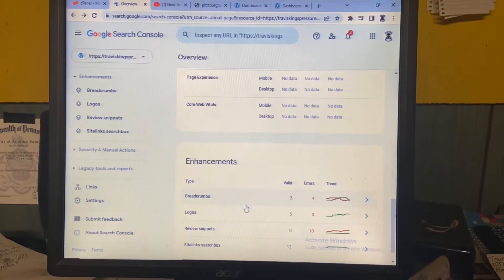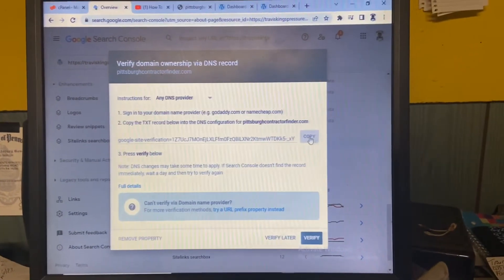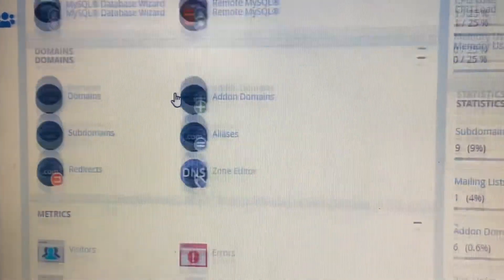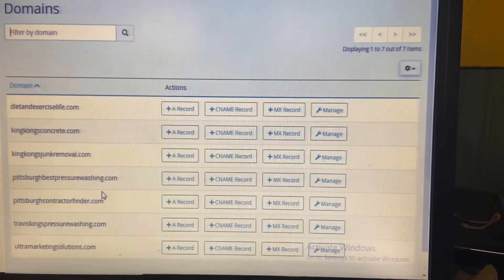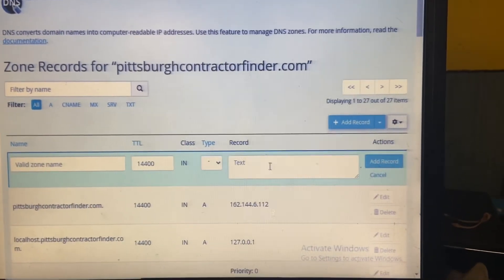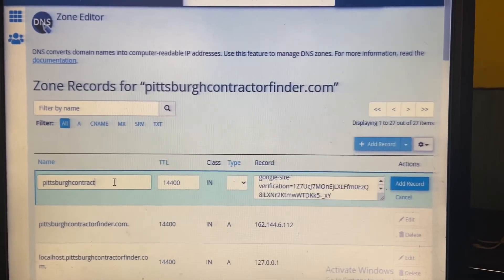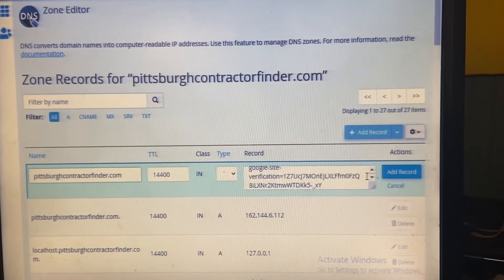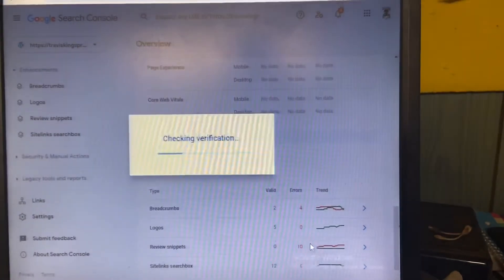How to add you host gator hosted web site to google search console.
How to upload your website to google search console of you have host gator.

Want to get the amazing drag and drop software I use to make websites? It is as easy as choosing a template, then using the elementor tool to drag and drop.

Join Robinhood with my link and we'll both pick our own free stock 🤝

Backlinks are important to ranking your website. Use the following link to rank higher on google search results by getting more back

When starting on off page SEO citations are very important. This is a link to the person I use for citations.

I have seen guys selling google map boosters for you google my business page for $150. Cut out the middle man up charging you, and use this